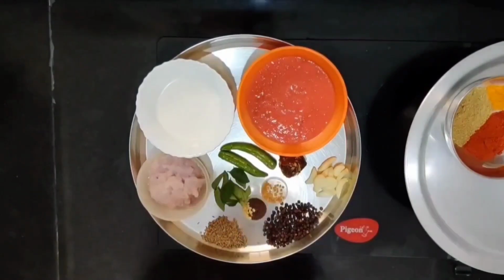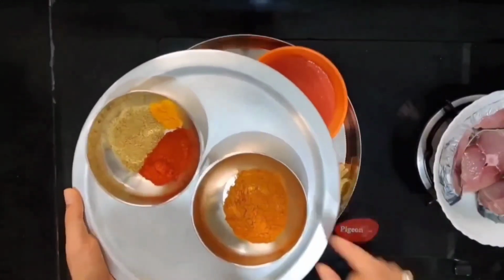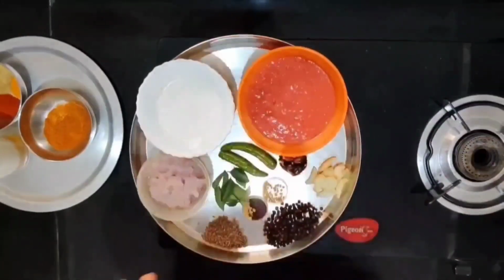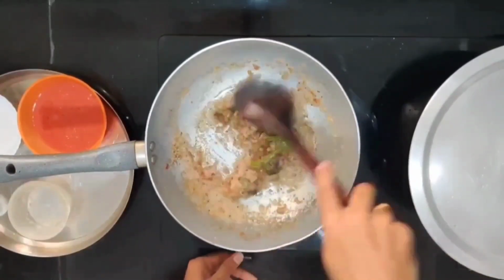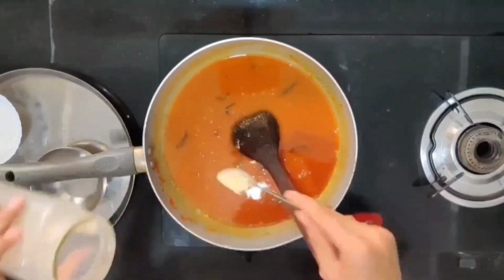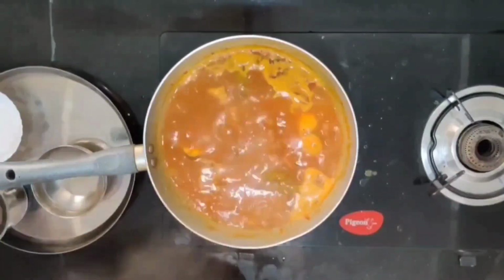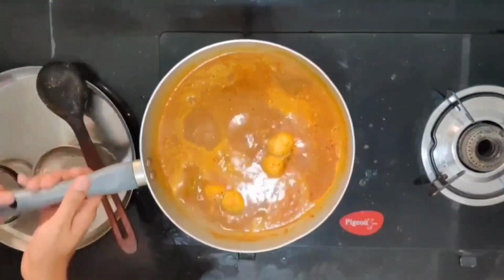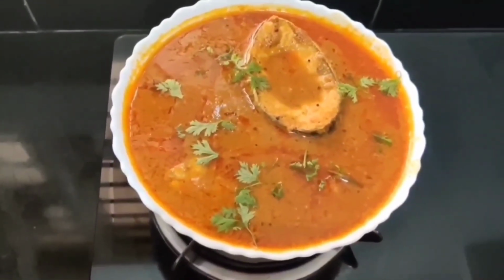How to make Fish Curry (English)?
In this video I'll show you how to make a tasty and colour ful fish curry.

YOUNG AND PASSIONATE GUY HERE WHO NEEDS YOUR LOVE AND SUPPORT.

You can follow me and text for immediate responses